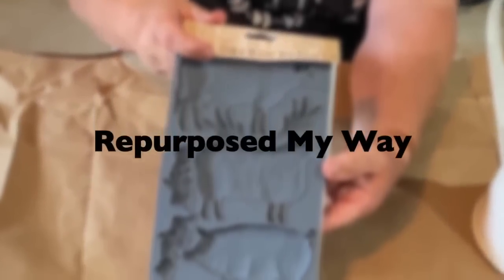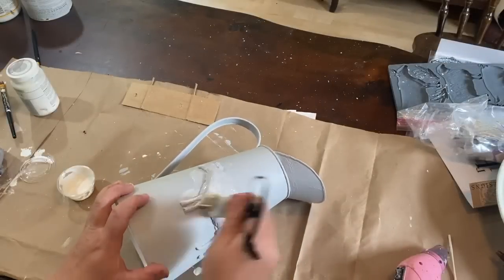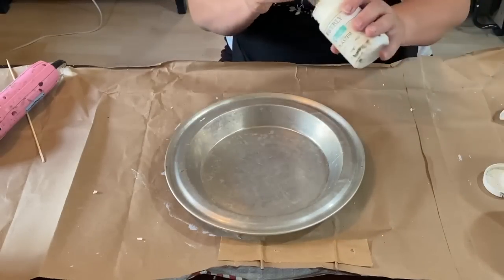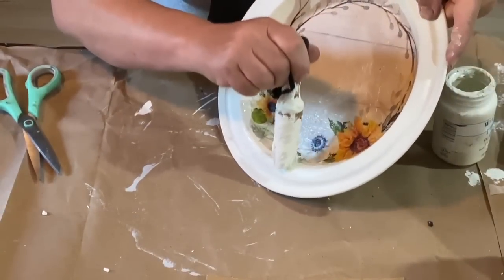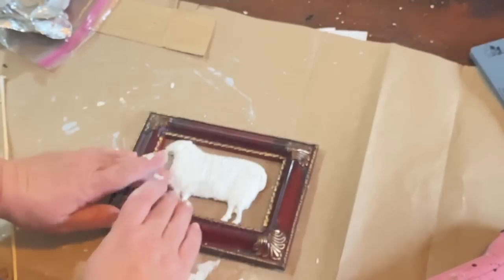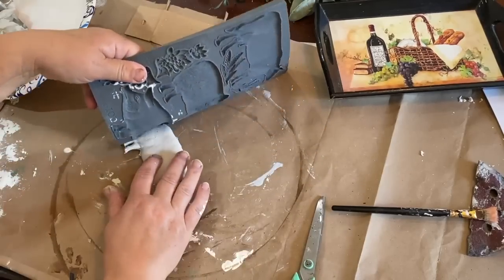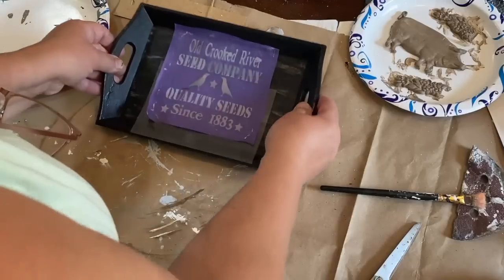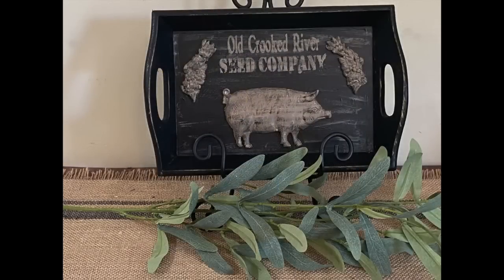Rustic/Farmhouse Decor | Using IOD Moulds For Thrift Flip Makeovers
As seen on Jami Ray Vintage and many other channels.

For Friend Mail:
E6000 Glue
Das Air Dry Clay
Waverly Chalk Paint (plaster)
Folk Art Antique Wax
Folk Art Moss Chalk Paint
Folk Art Black Paint
Kilz Chalk Paint (Platinum Ring)